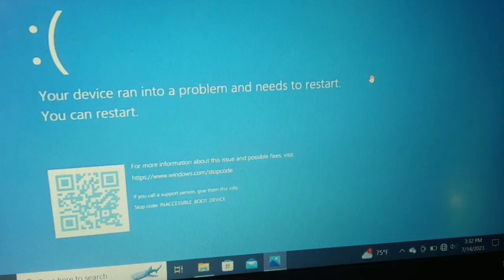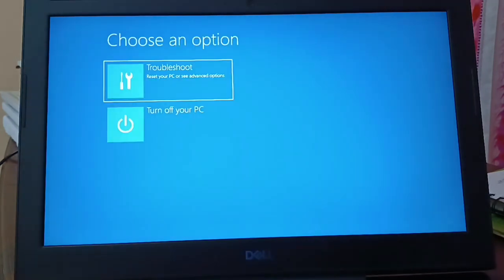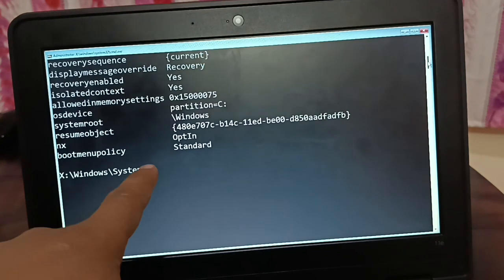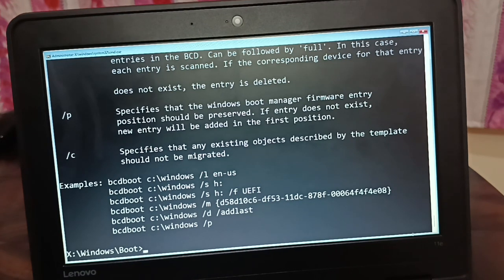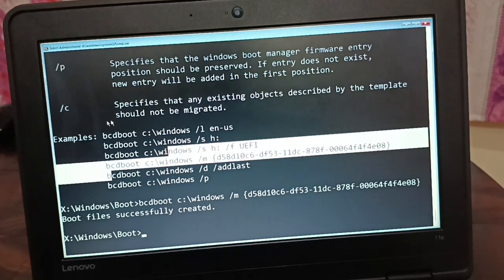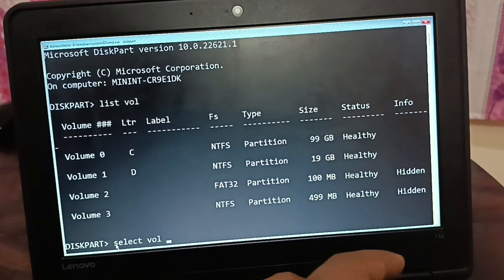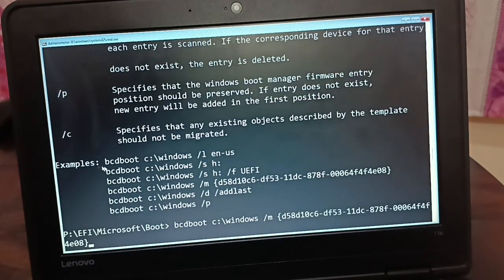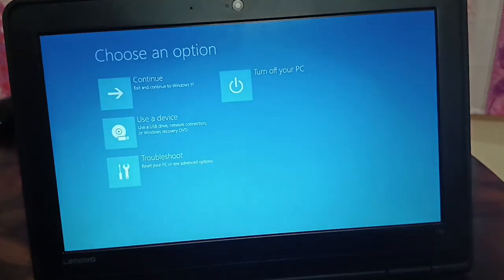Your device ran into a problem and needs to restart, code: INACCESSIBLE_BOOT_DEVICE & other, 8 ways